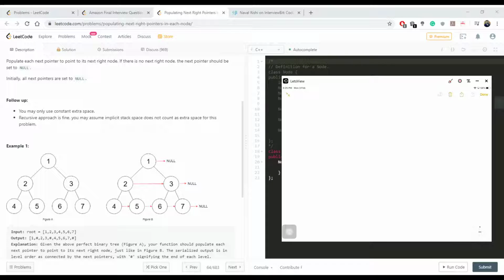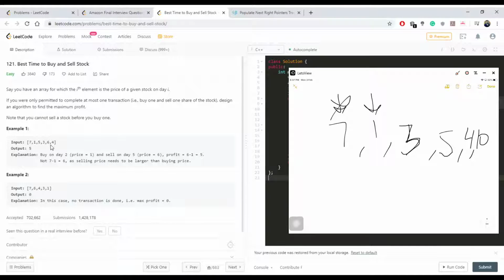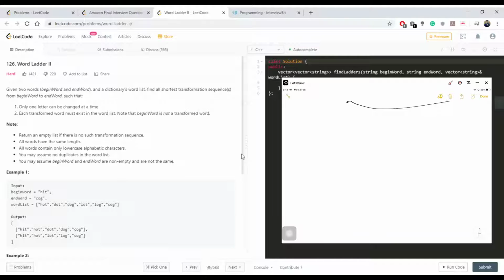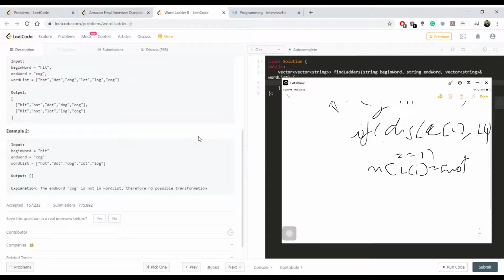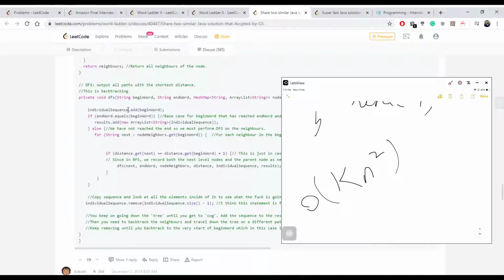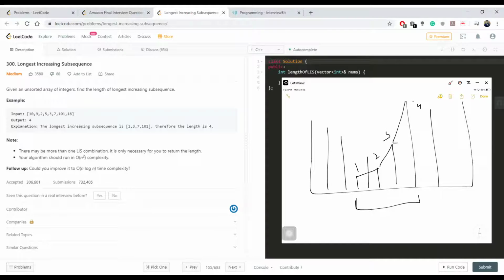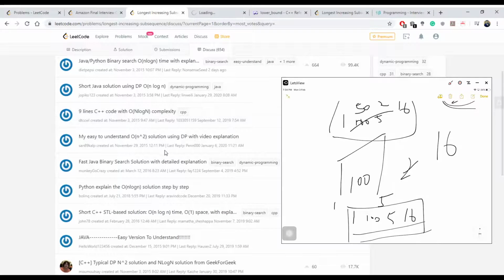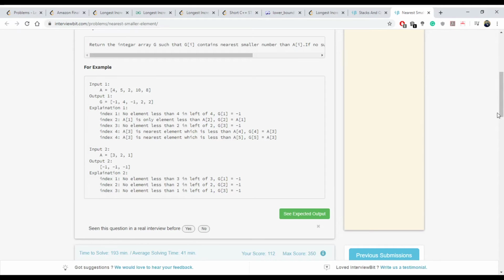Solving Amazon interview problems on leetcode